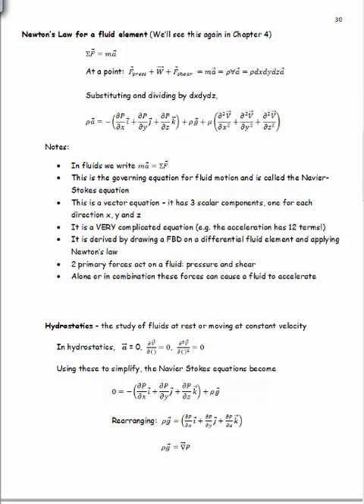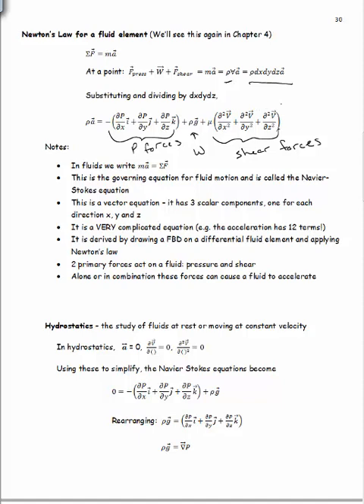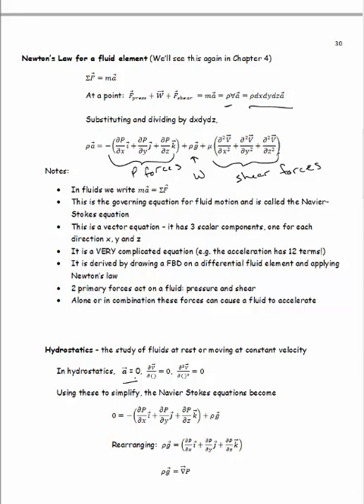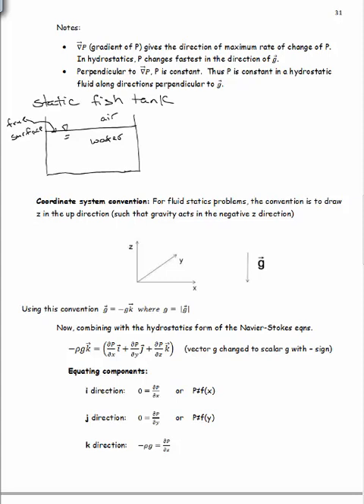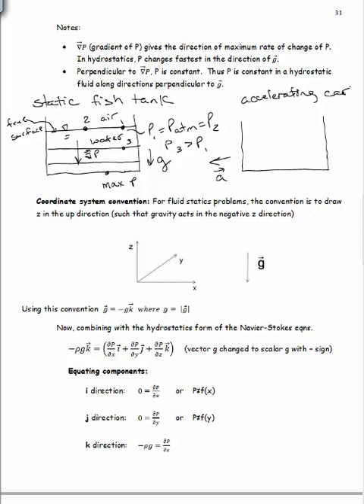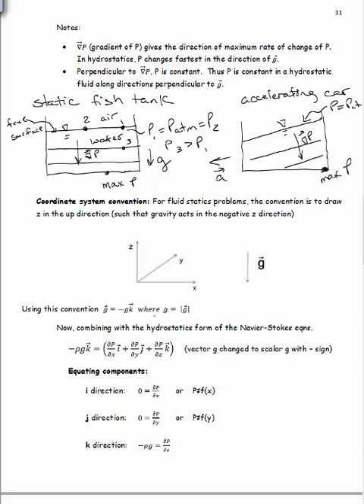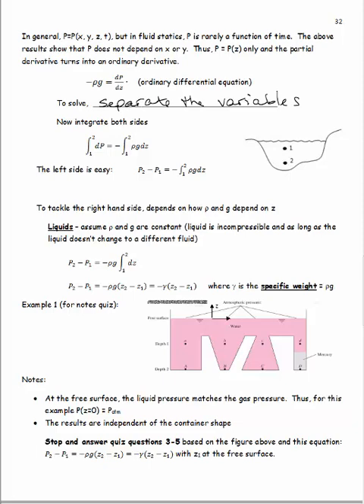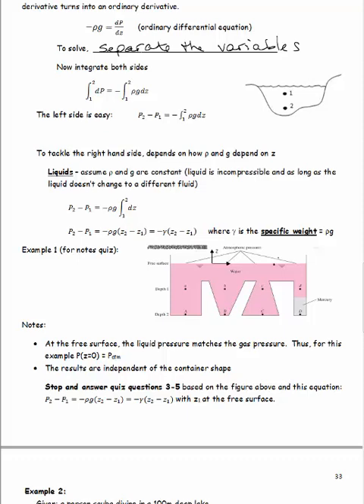Lecture 4 Video 2